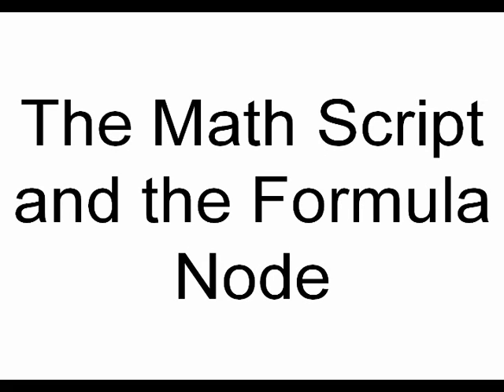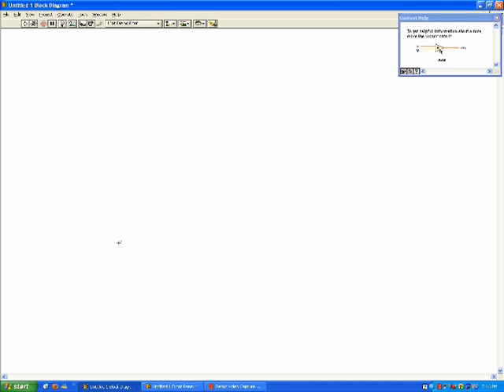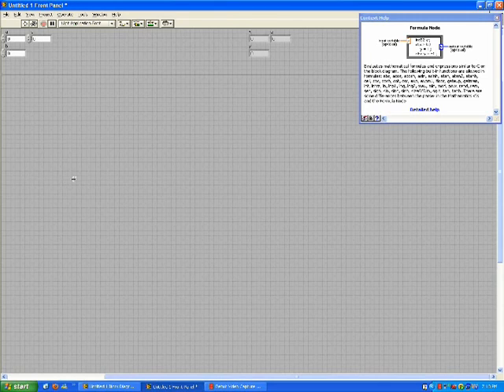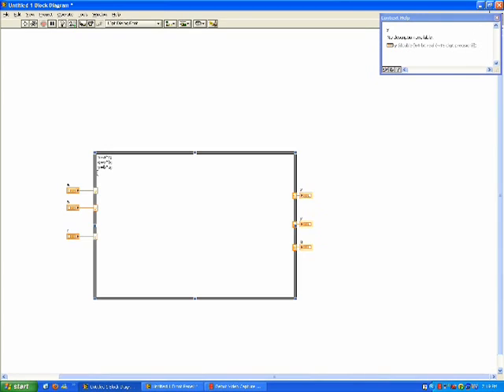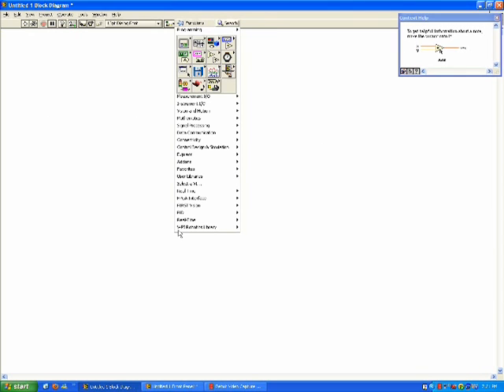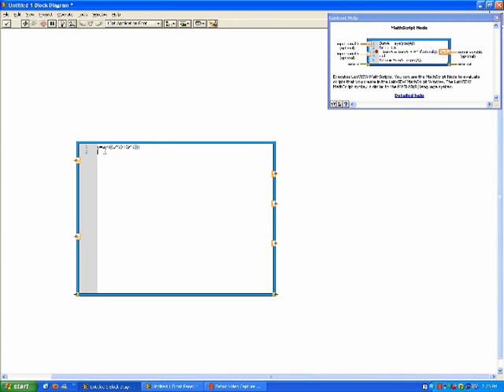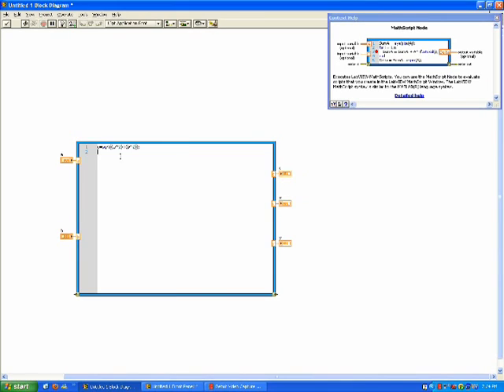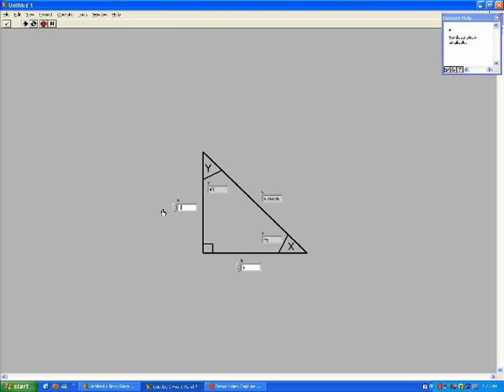Math Script and Formula Node